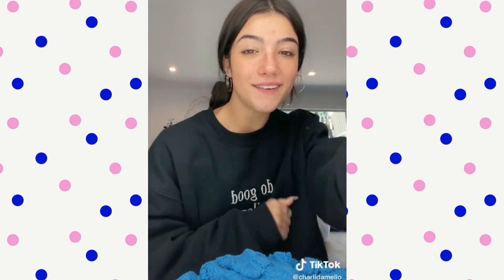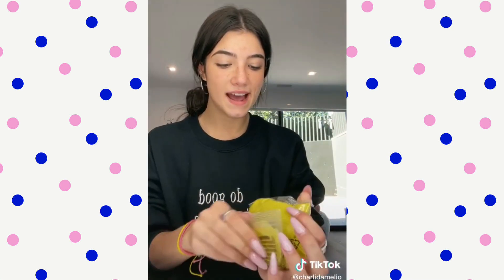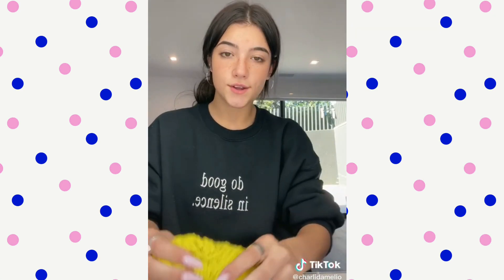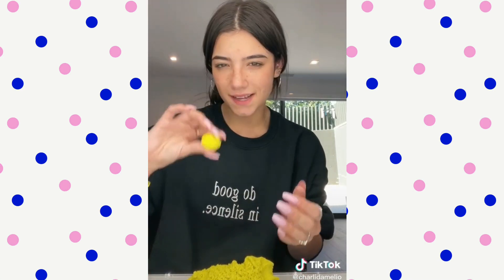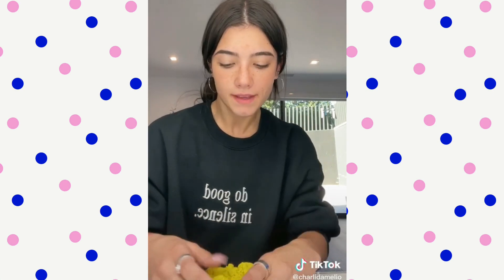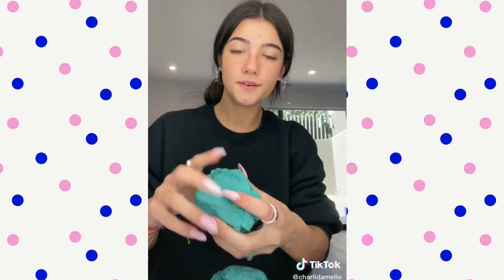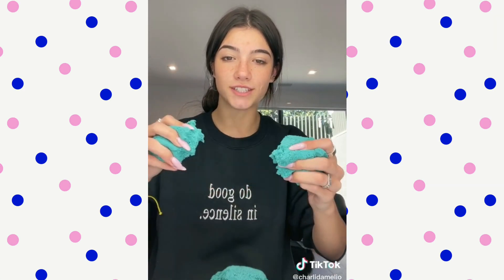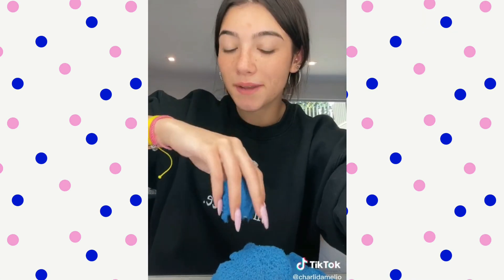CHARLI DAMELIO PLAYING WITH KINETIC SAND